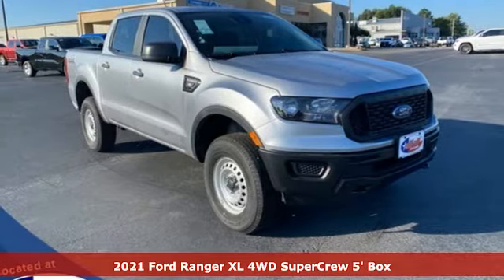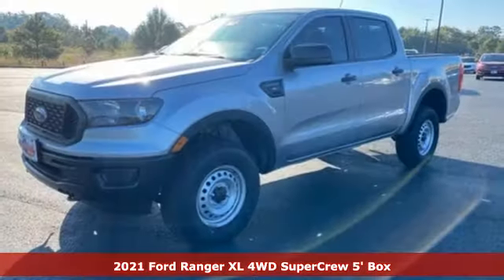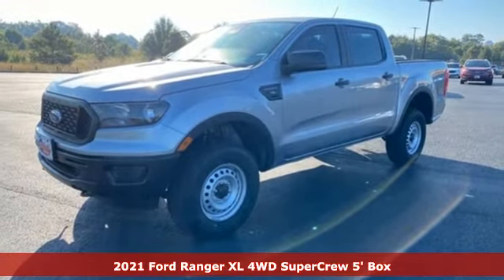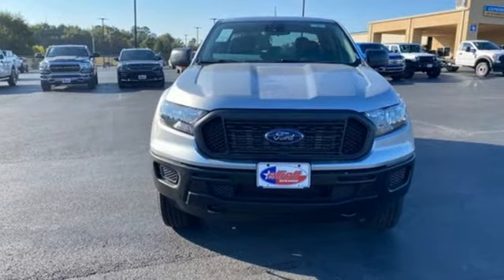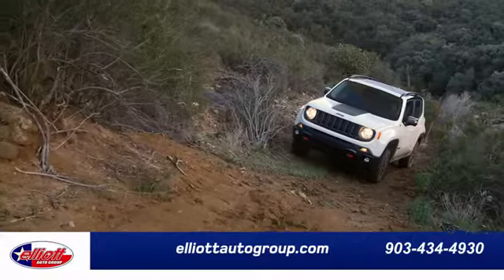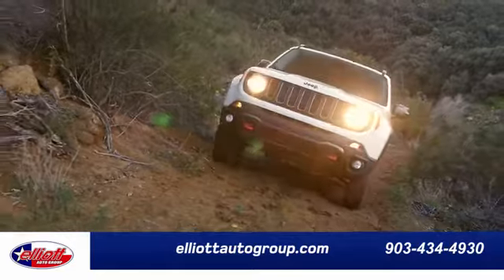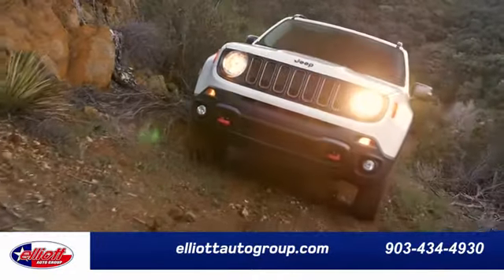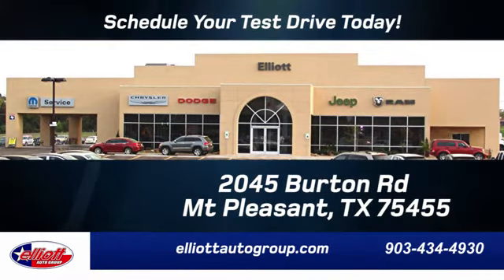New 2021 Ford Ranger Mt Pleasant TX Sulphur Springs, TX F10063 - SOLD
Year: 2021
Make: Ford
Model: Ranger
Trim: XL
Engine: EcoBoost 2.3L I4 GTDi DOHC Turbocharged VCT
Transmission: 10-Speed Automatic
Color: Silver
Interior: Ebony
Stock #: F10063
VIN: 1FTER4FHXMLD73082
New Price! Iconic Silver Metallic 2021 Ford Ranger XL 4WD 10-Speed Automatic EcoBoost 2.3L I4 GTDi DOHC Turbocharged VCT **KEYLESS ENTRY**, **BACKUP CAMERA**, **BLUETOOTH HANDS-FREE CALLING**, **4X4**.brbrPrice includes dealer discounts. It does not include tax, title license, documentation fee ($150). We are located just west of Titus Regional Medical Center on the I-30 frontage road. Recent Arrival! Some of the available Factory rebates are:$500 - Retail Bonus Customer Cash. Exp. 11/01/2021

Address:
2055 Burton Rd.